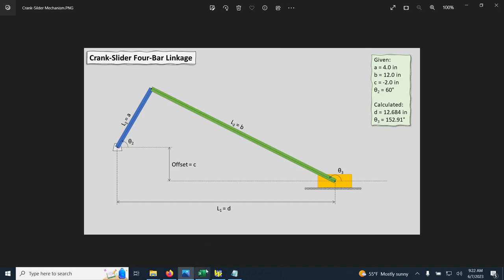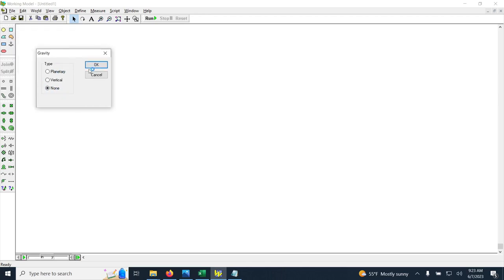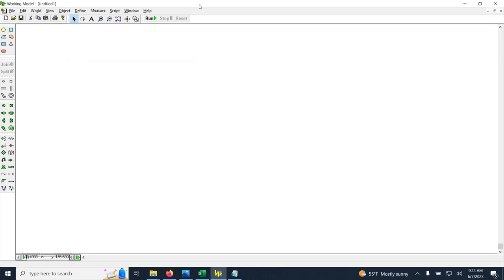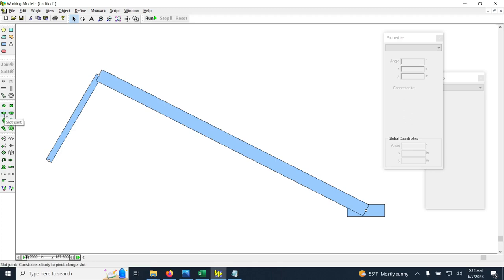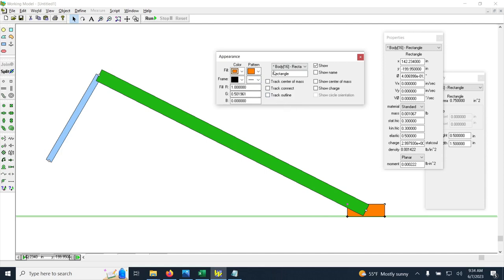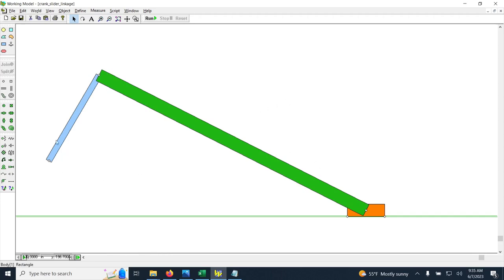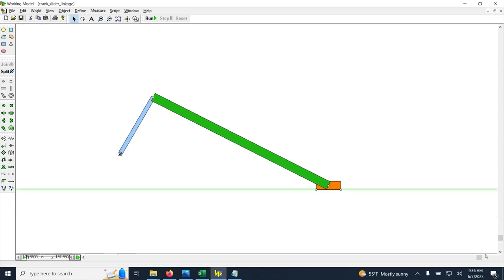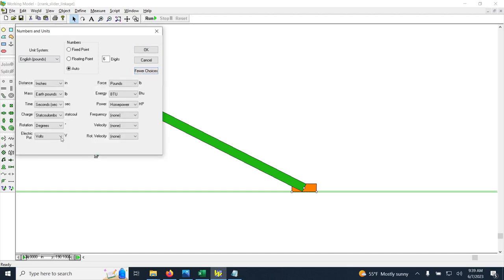Working Model - Crank-Slider Four-Bar Linkage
This video is a tutorial about using Working Model for the kinematic analysis of a four-bar crank-slider linkage.